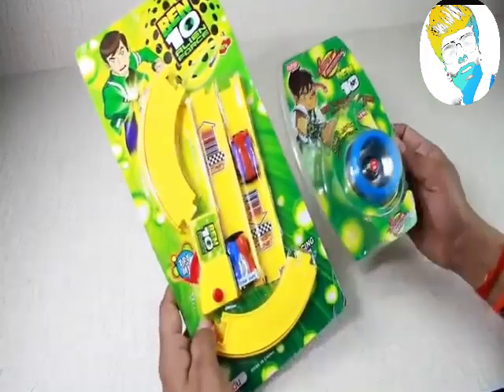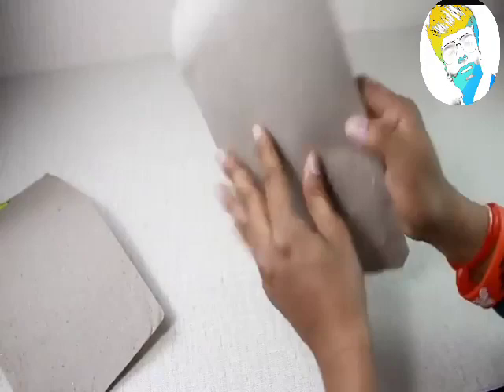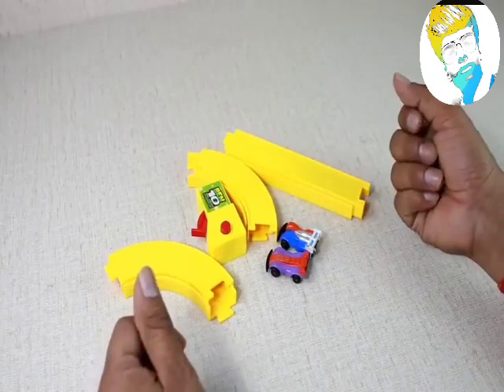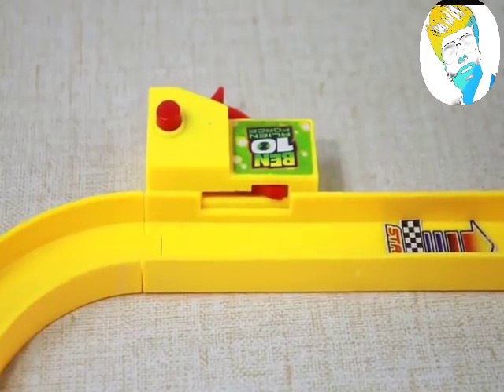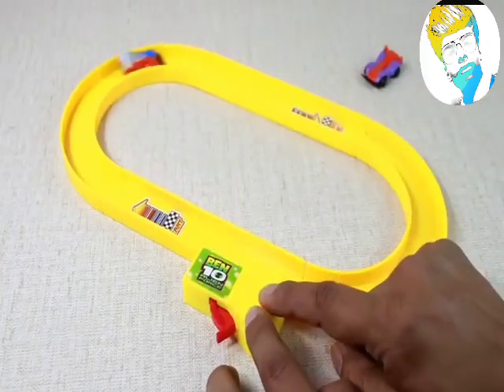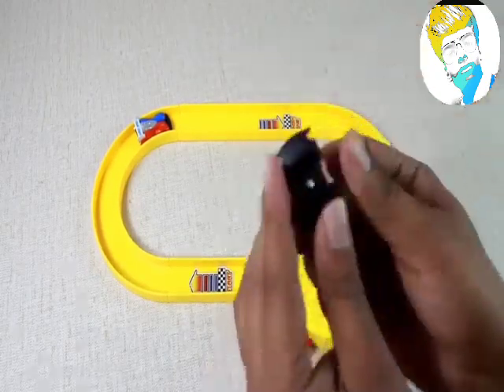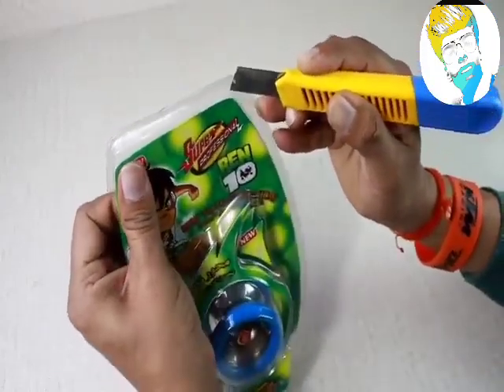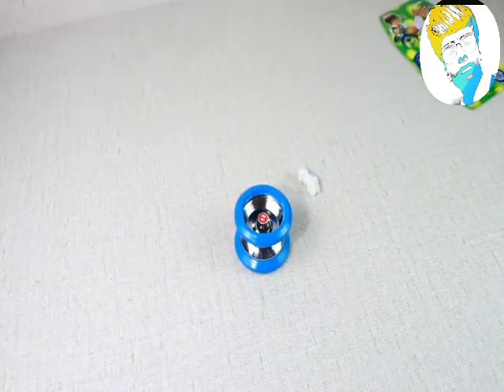Unboxing Ben10 Alien Force Car Track Set & Ben10 Yoyo Spiner Vineesh toys fair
🎁 Give away for you

Gaming tech for you

Nice video
Vineesh toys fair

Dosto Aaj kI is video me hum 2 toys unwrap karenge 1. Ben10 Alien Force Car Track Set 2. Ben10 Yoyo Spiner umeed hai video apko pasand aayegi.

description : A super fun and creative toy for your kid is this ben-10 car set with track which your kid will enjoy a lot. It contains cute little cars and a track set.

Ben 10 super speed metal yo yo. Made of metal. It is a traditional educational toy for kids and adults